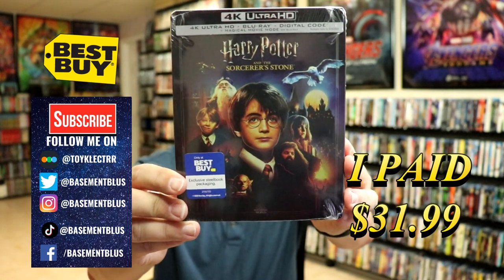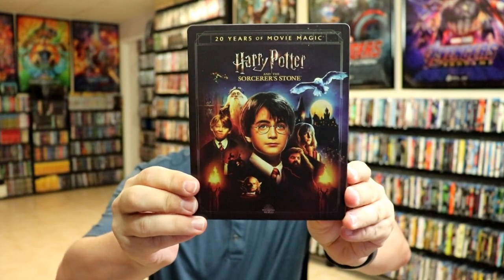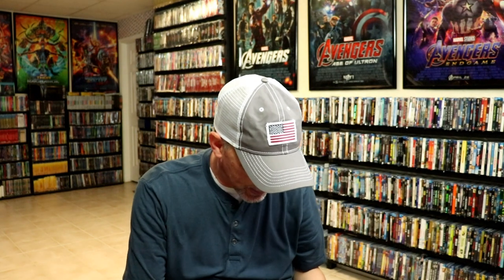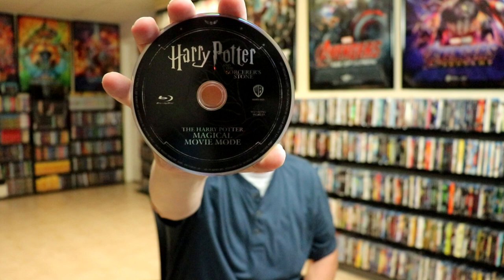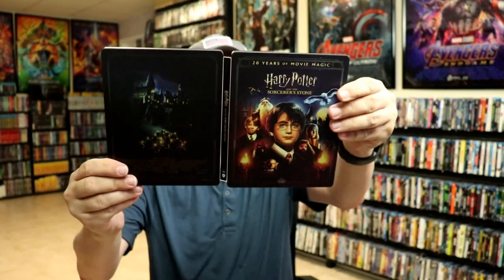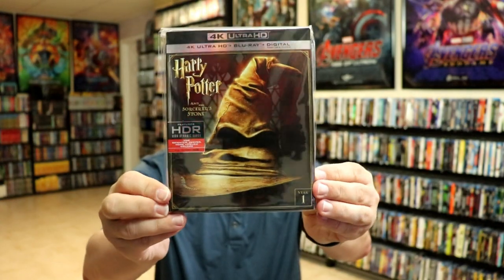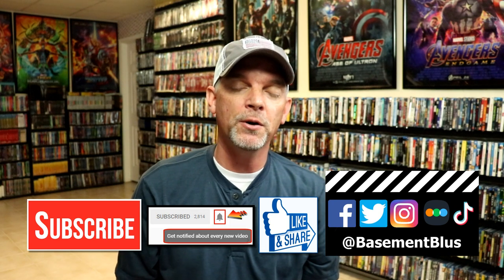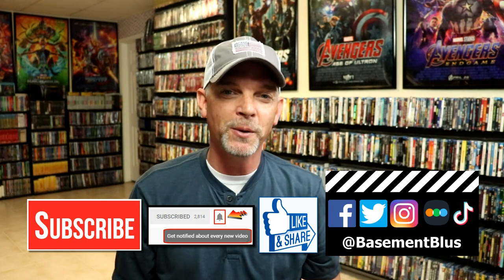Harry Potter and the Sorcerer's Stone Best Buy Exclusive 4K Ultra HD Blu-ray Steelbook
Check out the Best Buy Exclusive 4K Ultra HD Blu-ray Steelbook for Harry Potter and the Sorcerer's Stone!

Purchase the 4K Blu-ray for your collection
Purchase the Blu-ray for your collection

These are the bags I use to protect my Steelbooks and Slipcovers: